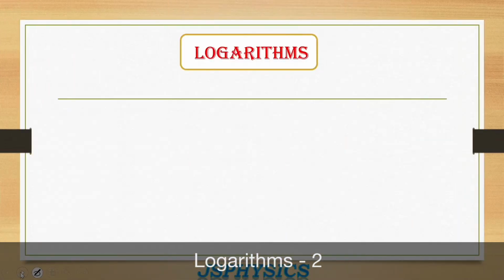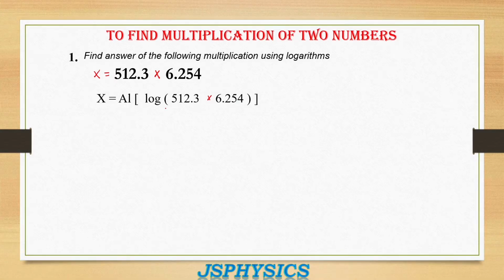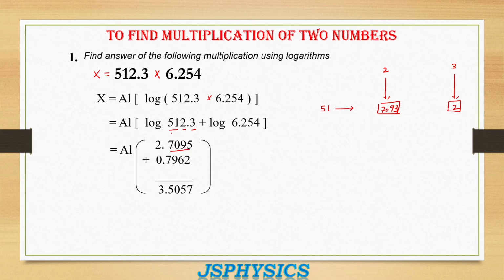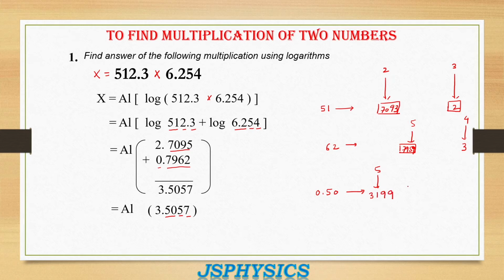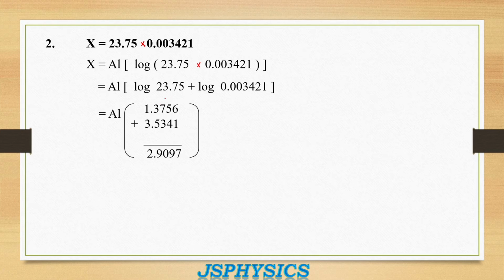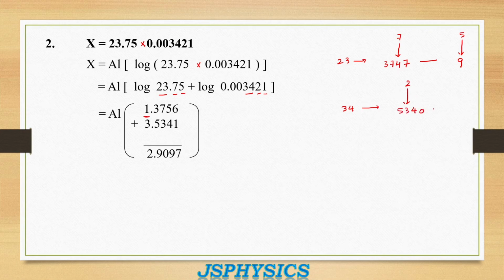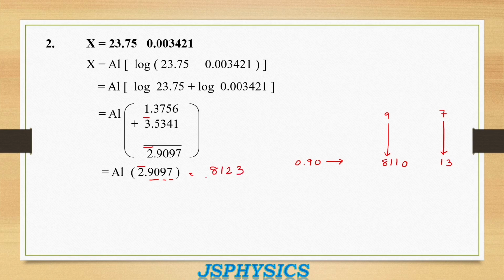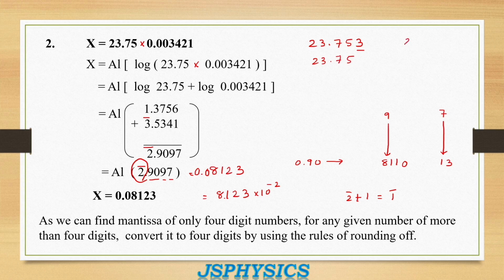Logarithms -2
Learn multiplication by logarithms